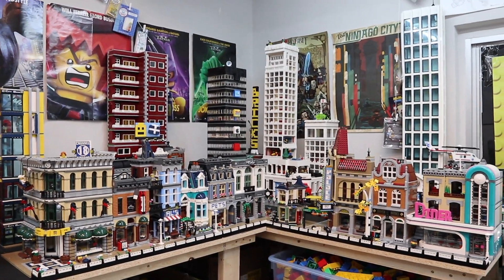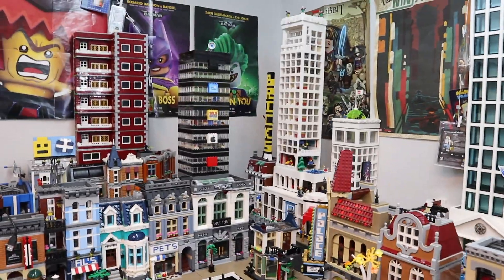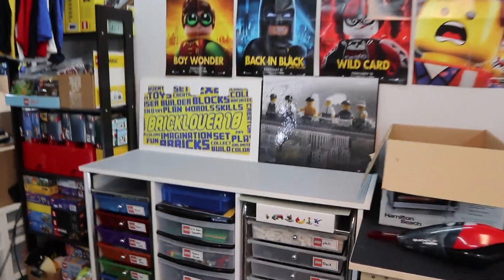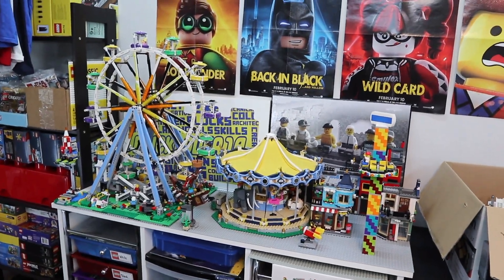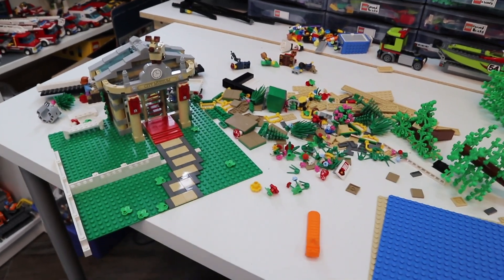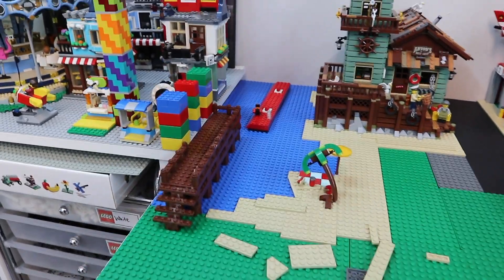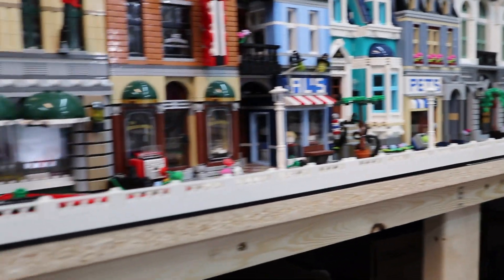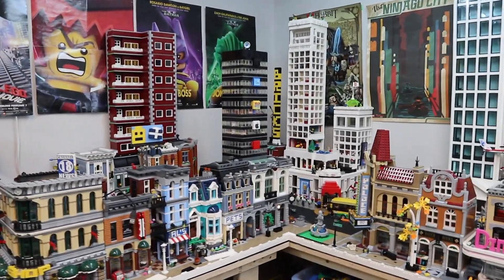LEGO City Rebuild Update # 3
Check out what's new in my LEGO City for my 3rd LEGO City Rebuild update!! I'm making a bunch of changes to the fairground and the park area, but there is still lots to come!

Support BRICKLOVER18:
Purchase a BrickLoot subscription box: